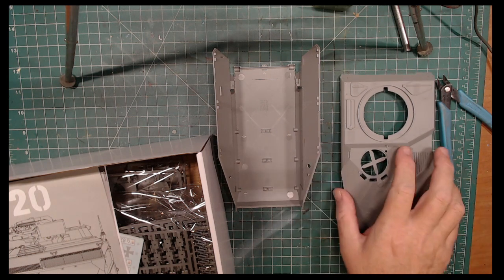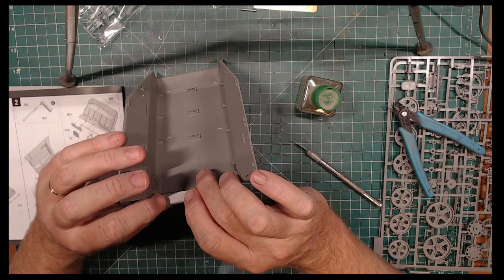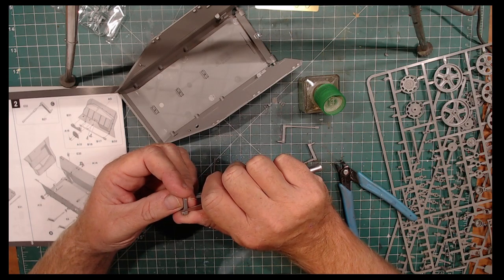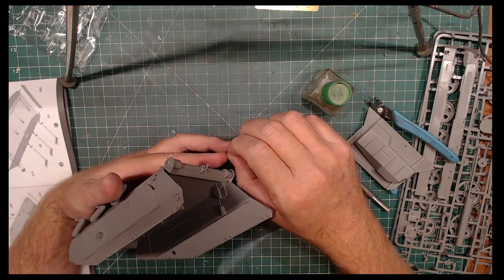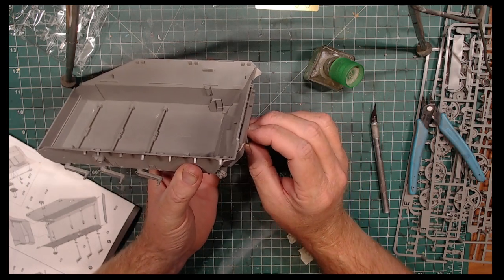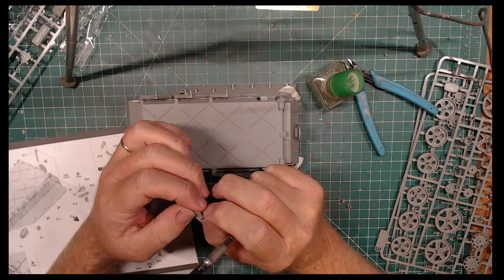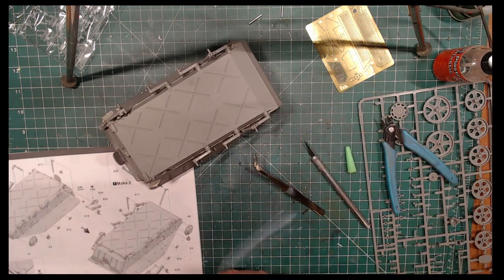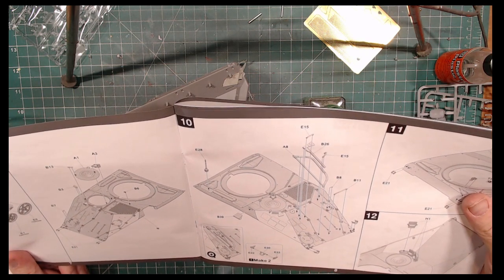Building Takom 1/16 Wiesel MK 20 Part 1 Lower hull and suspension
This video covers the assembly of the Takom 1/16 Wiesel MK 20 kit. In this part we tackle the construction of the lower hull and suspension components. This video is an upload from my twitch channel hence the odd chat.